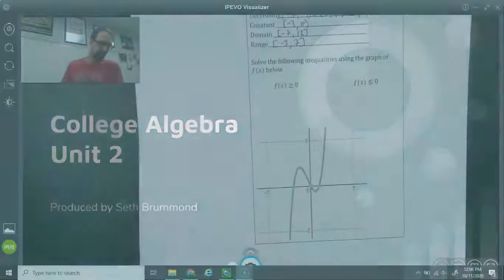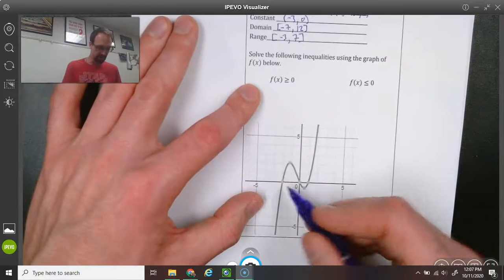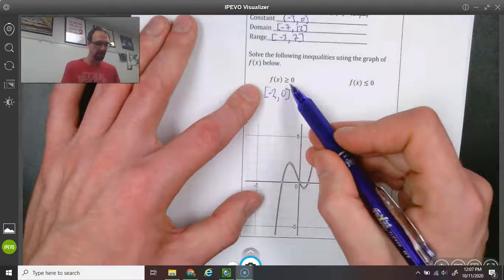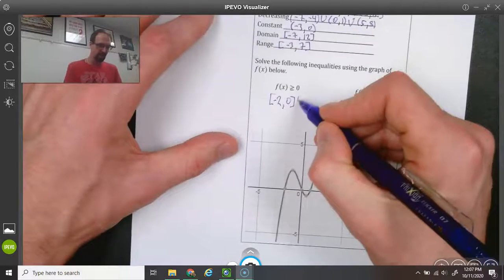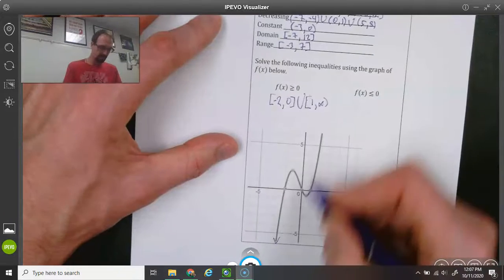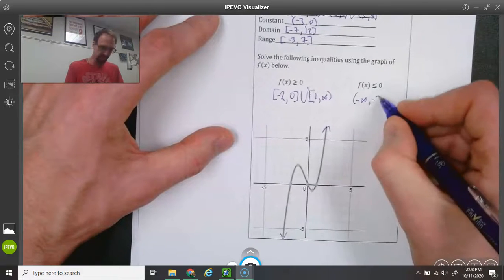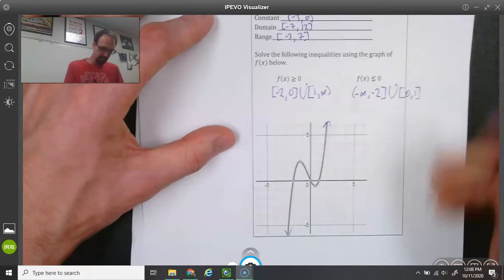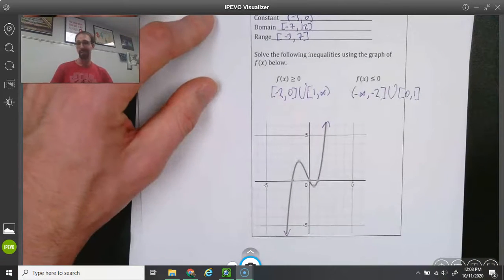CA 2.6 Example 4